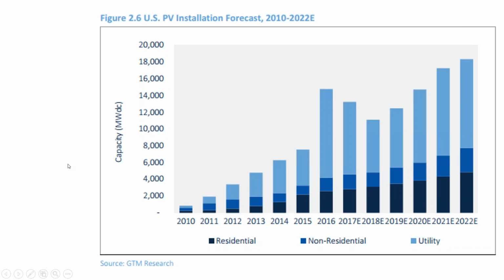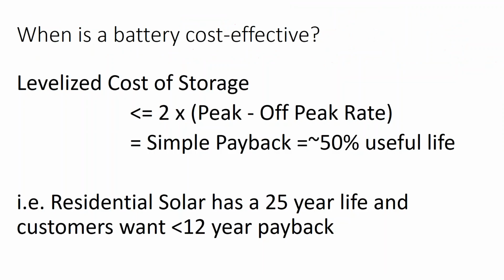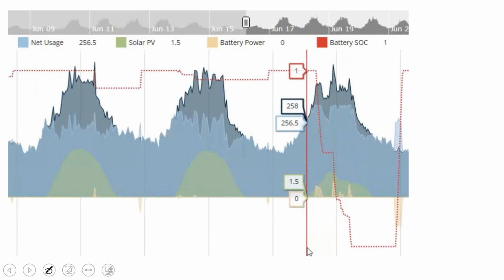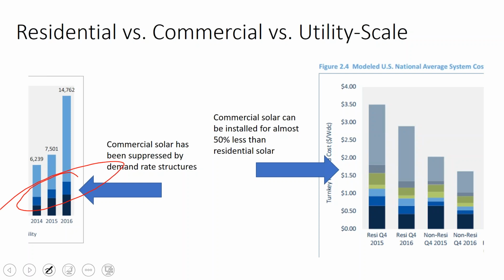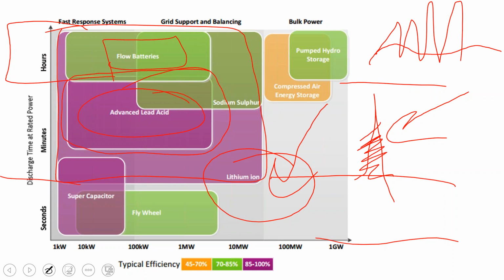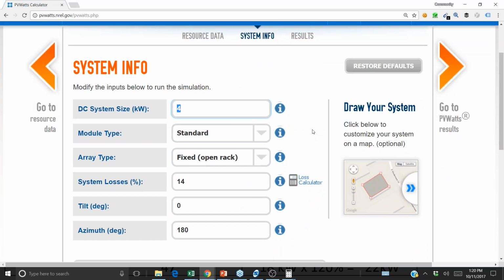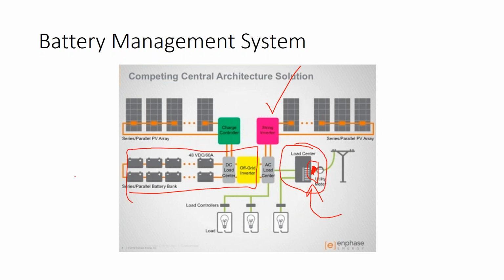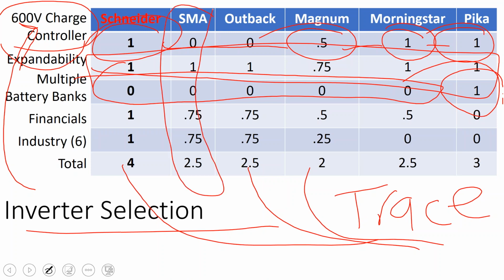Batteries Part I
An introduction to solar battery banks for distributed homes and businesses